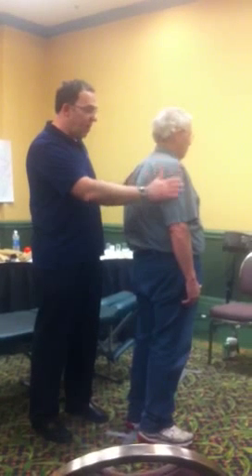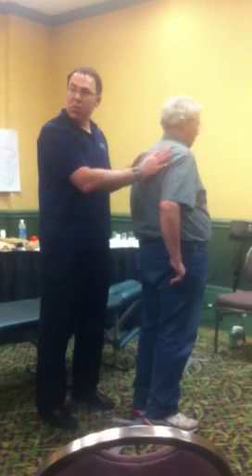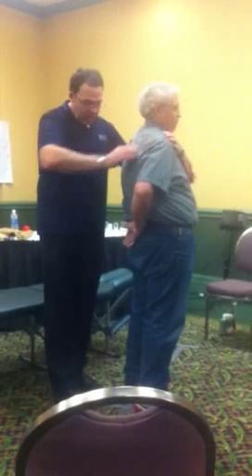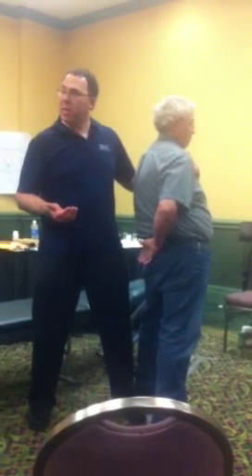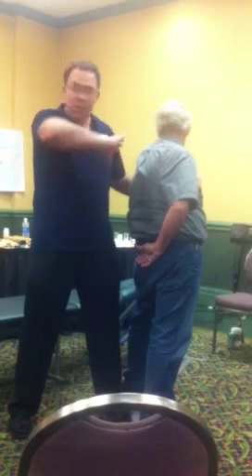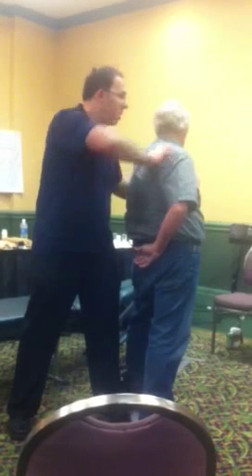Dr. Robert Fenell teaching the Standing Scapula Adjustment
Dr. Fenell teaches Florida Chiropractic Hand & Foot Clinics of America clients how to do the standing scapula adjustment.

Miami, Florida January 2014